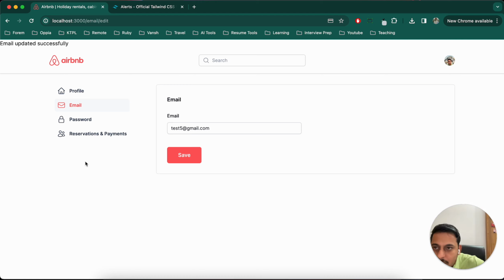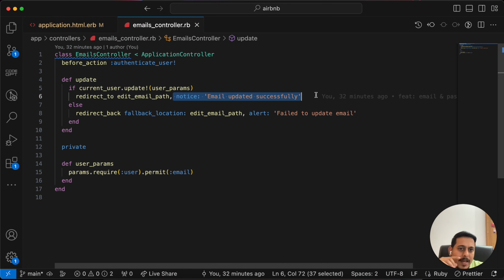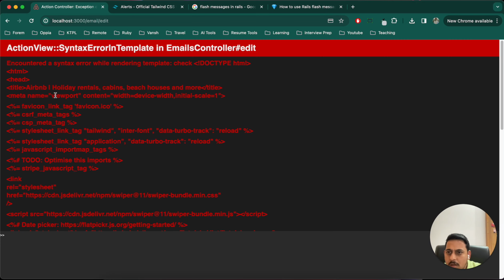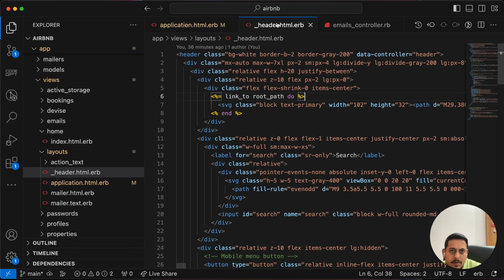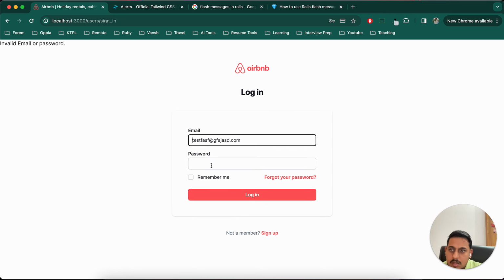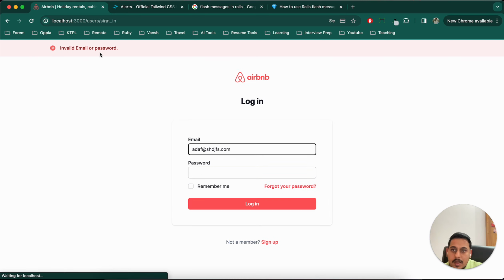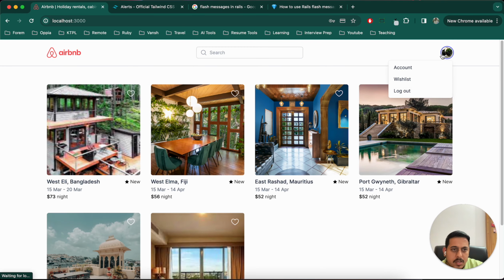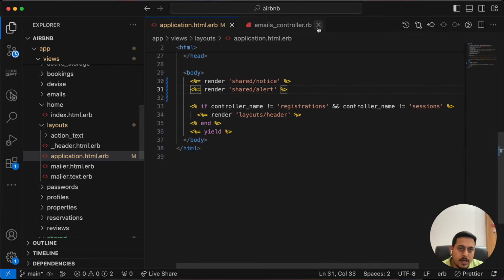Ruby on Rails 7 2024 - Airbnb Clone - Redesign notices & alerts - Part 79